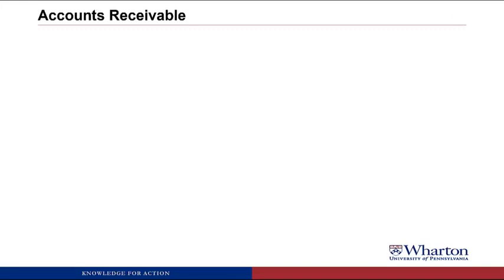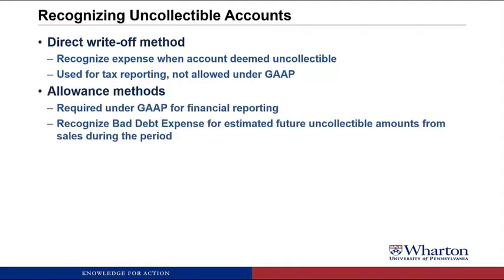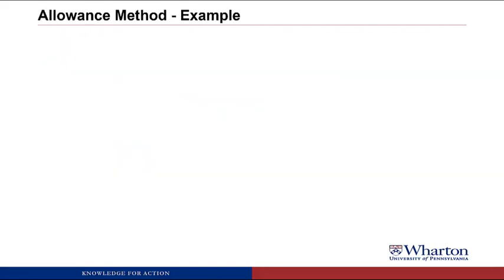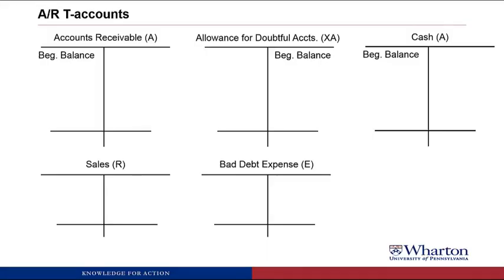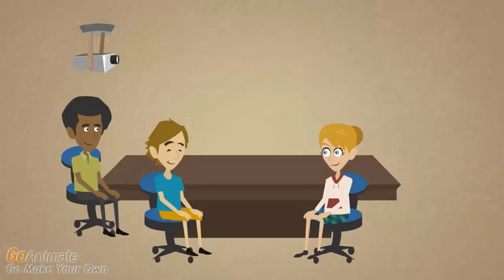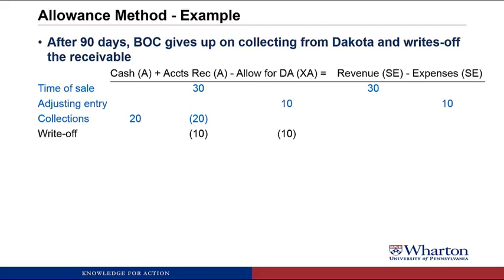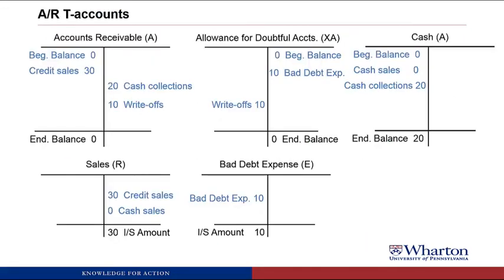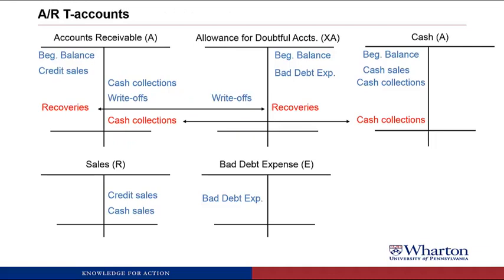Video 5 1 1 Accounts Receivable